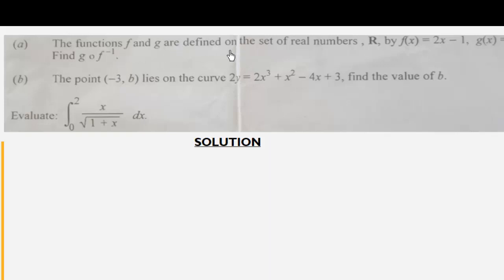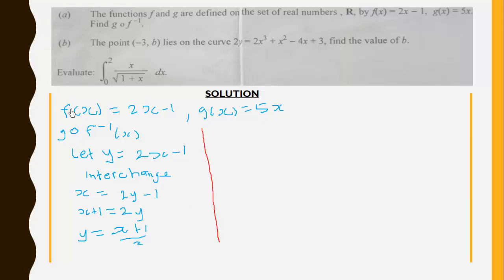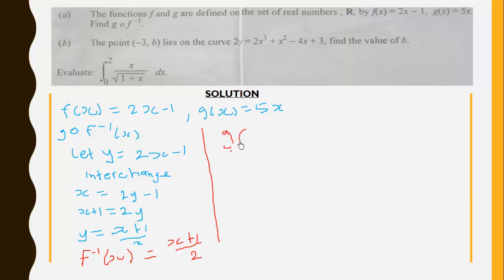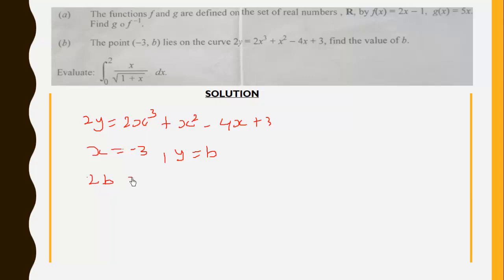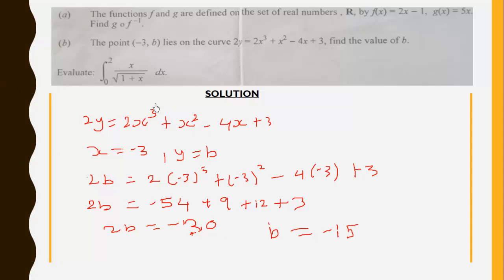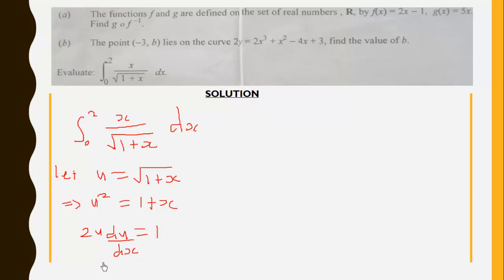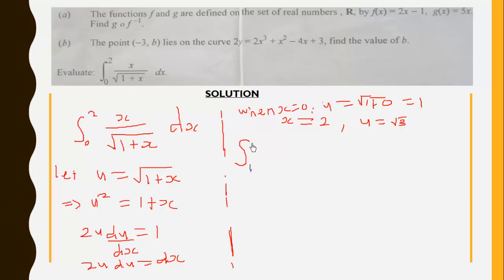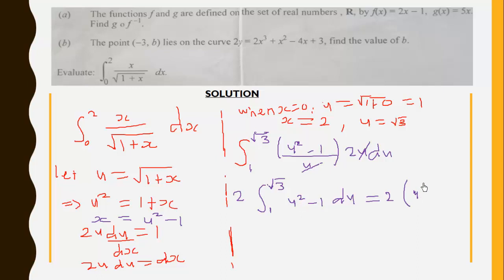WASSCE 2017 Further Mathematics Paper 2 Q1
Solution to WASSCE 2017 Further Mathematics Paper 2 Q1